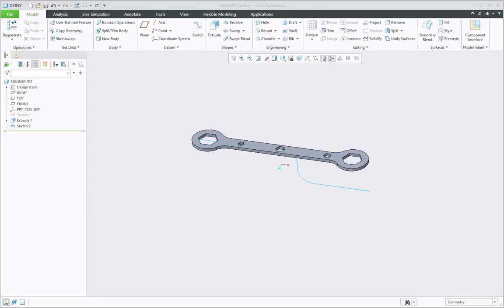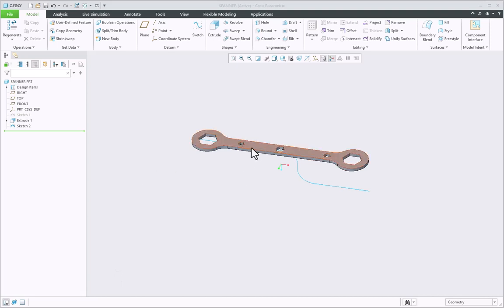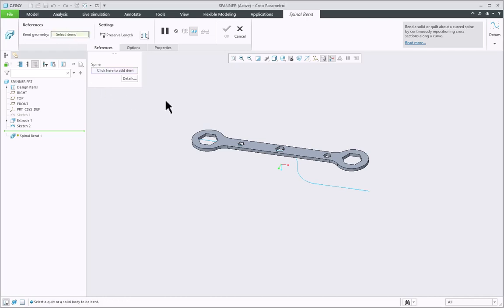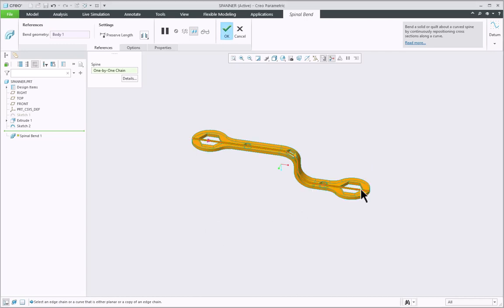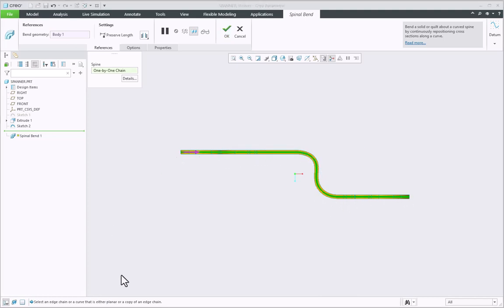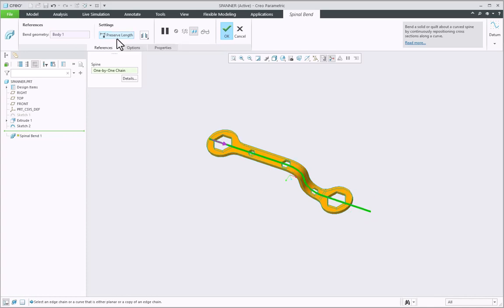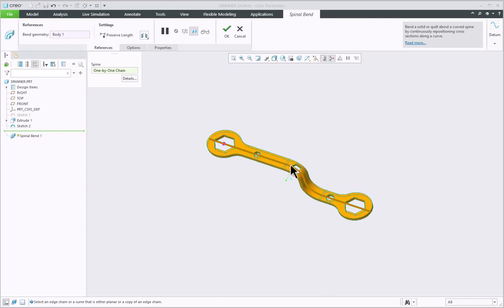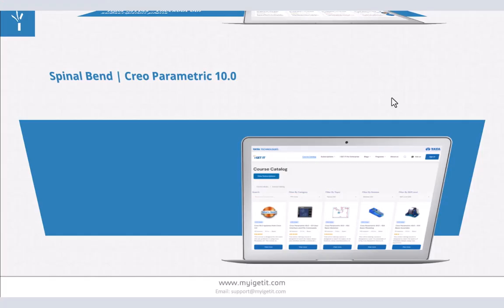Understanding Spinal Bend in Step-by-Step Tutorial using Creo Parametric | PTC Creo 10.0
Welcome to our latest Creo tutorial, where we guide you through the process of creating a Spinal Bend in Creo Parametric 10.0. The Spinal Bend feature allows you to bend a solid or quilt around a curved spline, offering versatile design possibilities. Follow these step-by-step instructions to master this powerful tool.

Key Highlights:
- Introduction to Spinal Bend
- Accessing the Feature and defining Parameters
- Preview and Application
- Fine-tuning and post-modifications

About us –
i GET IT provides online self-paced training for engineers which is a better way to take training and share knowledge. i GET IT provides the largest library of online training and tutorials for the leading design software like AutoCAD, Autodesk Inventor, Fusion 360, NX, CATIA V5, 3DEXPERIENCE, Teamcenter, PTC Creo and SOLIDWORKS and additional topics based on the manufacturing industry. i GET IT also enables you to publish your own training content to share knowledge within your organization as a complete learning management system.

For training and certification or for any query, please write us back or